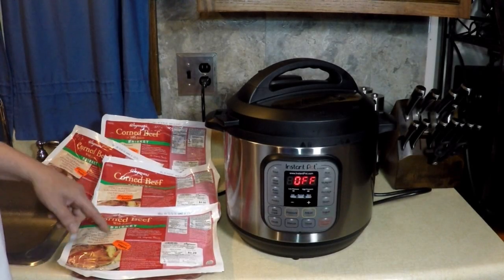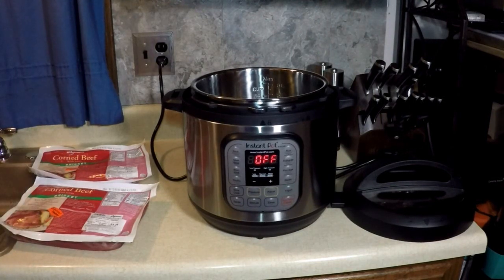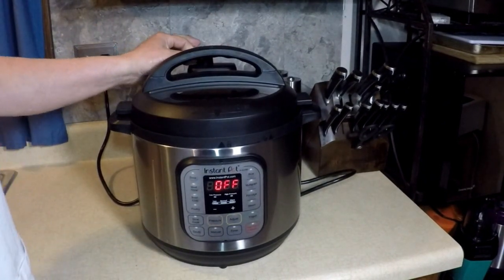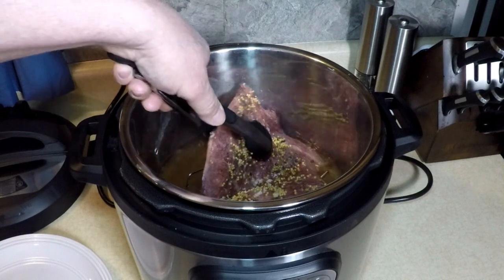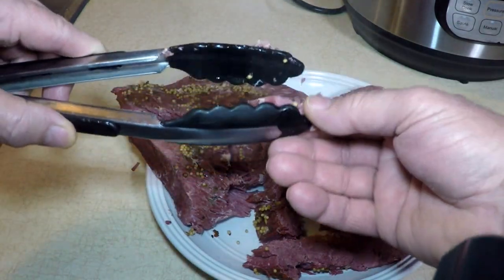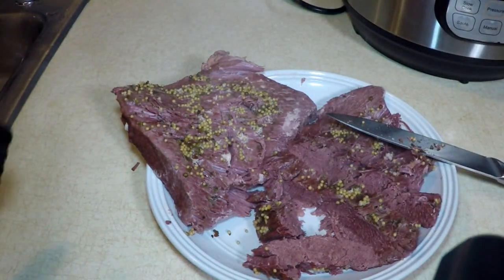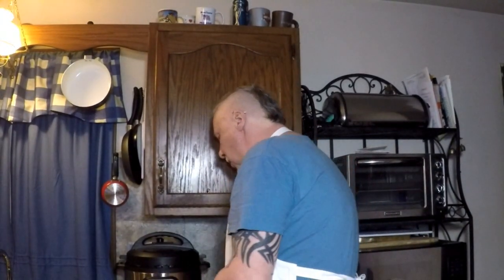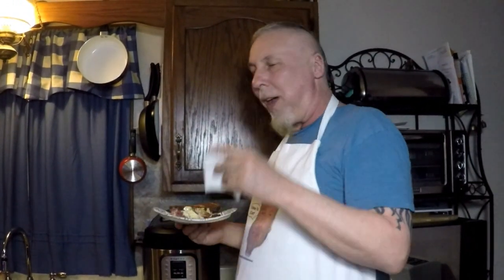IP Pressure Cooker Corned Beef Brisket Reuben Instant POT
A Delicious Tender Corn Beef Brisket made into an Amazing Reuben Sandwich!

Send Mail To:
Rick Mammana